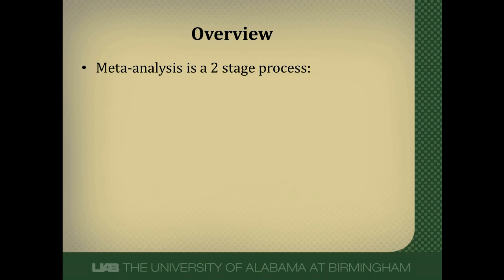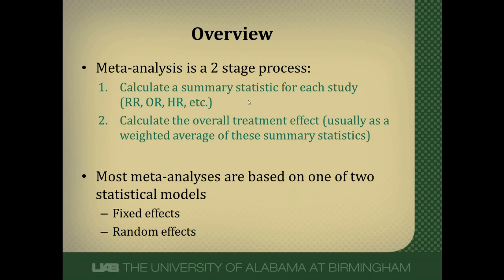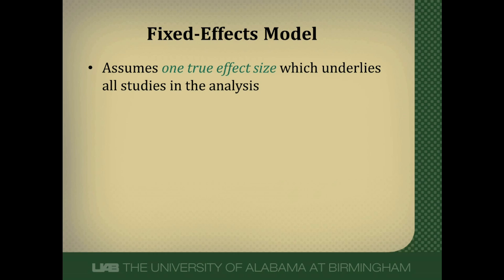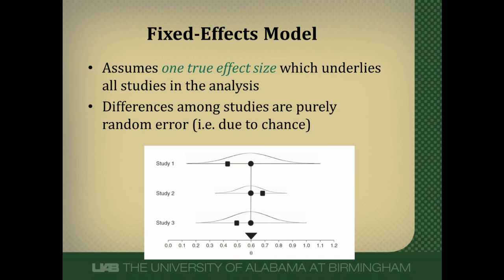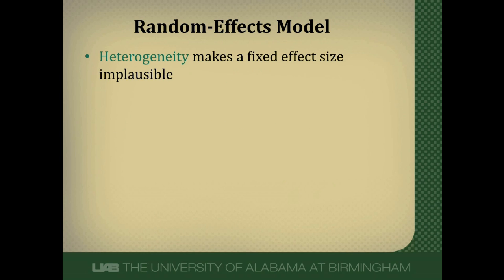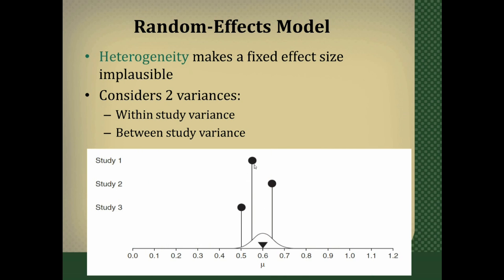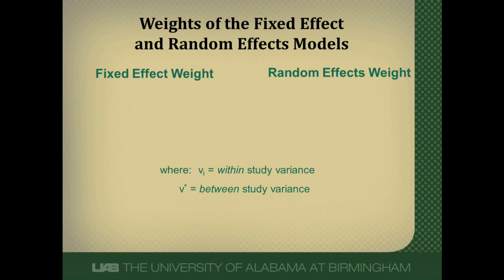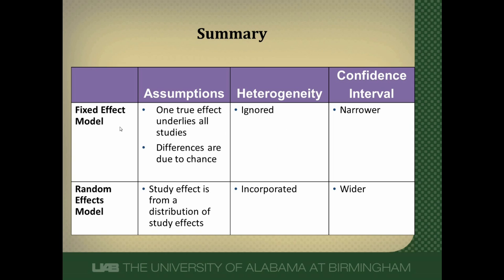Fixed Effects and Random Effects Models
2 main types of statistical models are used to combine studies in a meta-analysis. This video will give a very basic overview of the principles behind fixed and random effects models.